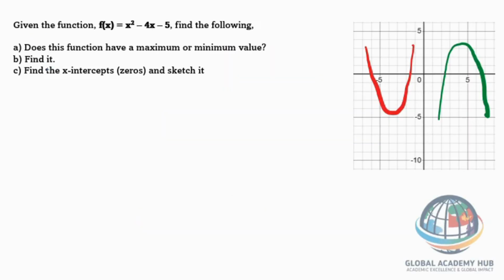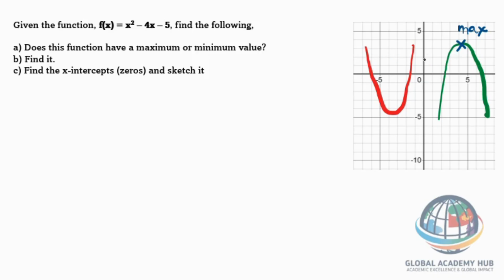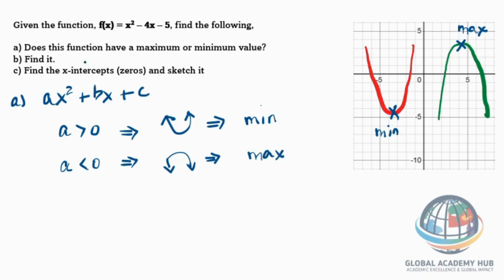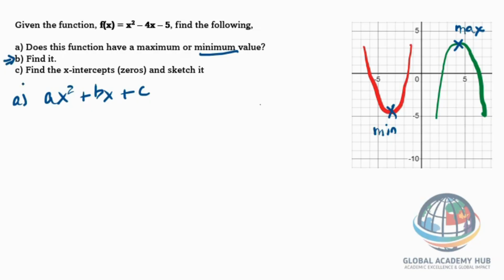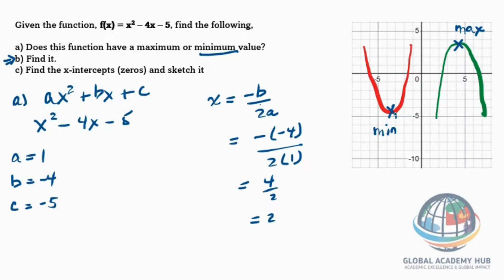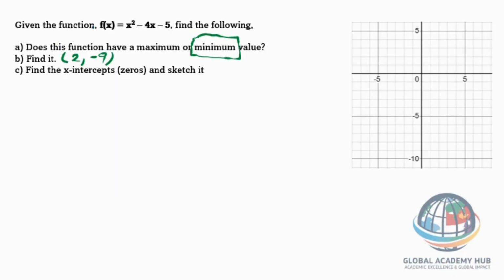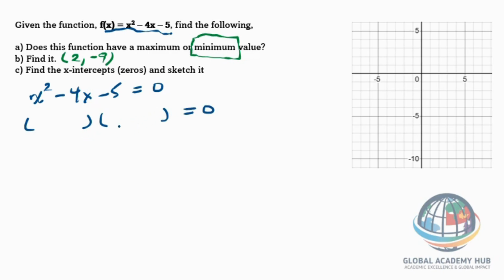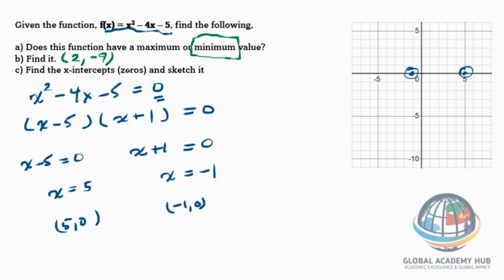Mastering Quadratics | Zeros and Sketching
Unlock the full power of quadratic functions in this quick, step-by-step walkthrough. In under 8 minutes, we take the quadratic
f(x) = x^2 - 4x - 5 and use it to explore four essential skills every student must know:

How to determine whether a quadratic has a minimum or a maximum
How to find the minimum or maximum value
How to find the x-intercepts (zeros)
How to sketch the graph using key features

This example-driven explanation will help you connect the algebra, the graph, and the underlying concepts, giving you a clear blueprint for tackling any quadratic problem.

What you will see in this video:
• Solving x-intercepts using factoring
• Sketching the graph from essential features (axis of symmetry, vertex, intercepts)

Perfect for:
• CSEC students

Clear. Structured. Exam-Focused.

At Global Academy Hub, we create simple, structured lessons that help students truly understand Math and Physics. Our videos support learners with step-by-step explanations, problem-solving strategies, and practical study guidance.

Global Academy Hub: Academic Excellence. Global Impact